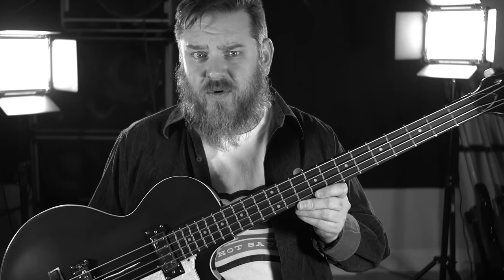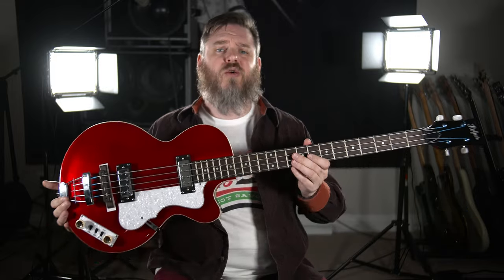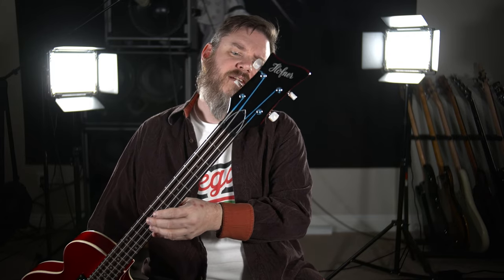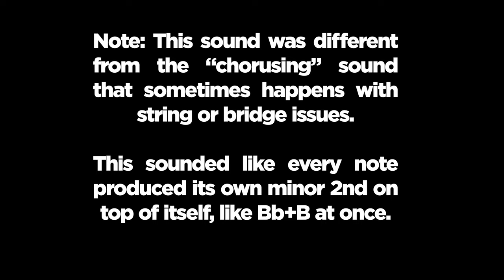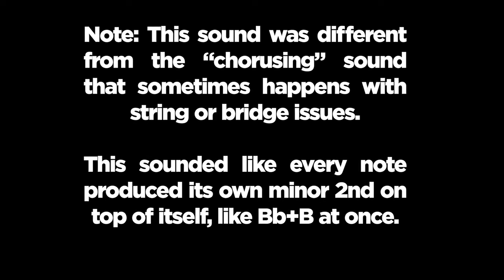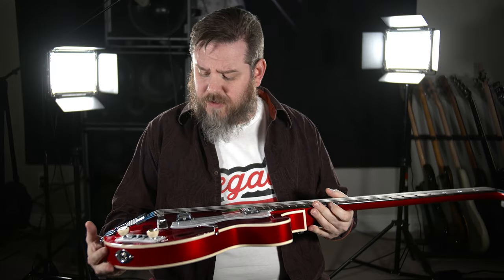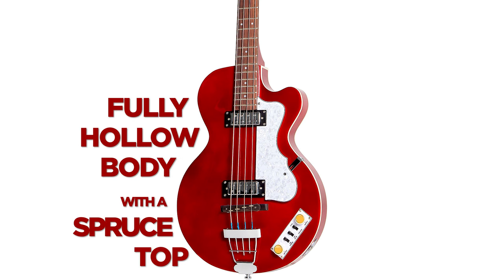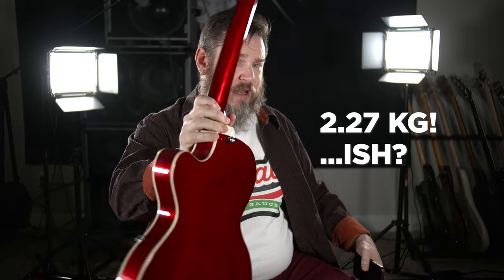Hofner Ignition Club Bass | SHORTIES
Hofner basses are renowned the world over since the popularity of Sir Paul's 'violin bass' - but is this Ignition series Club bass just a dud?  Or are we just hassling the Hof?

The official description: The Hofner Ignition HI series models have a fully hollow body combined with Hofner 70's style 'staple' pick-ups to give the authentic Hofner sound. The Hofner control panel has on/off for each pickup, solo/rhythm switch and individual volume controls.  This bass comes at the perfect price point for players requiring the classic Hofner sound on a budget.